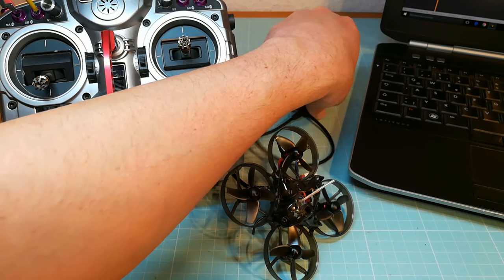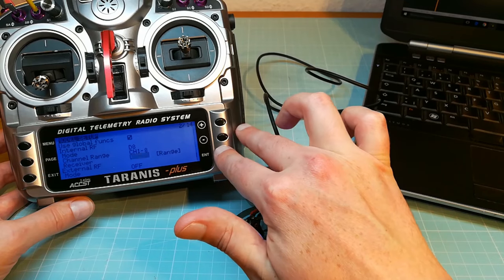Happymodel Mobula7 / Mobula7 HD - Setup - Binding - Unboxing (in english)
Mobula7 Batteries

In this video i'm unboxing the Mobula7 from banggood and i'm showing you how to bind this micro brushless FPV Whoop Drone with your transmitter and i also show you how to set it up.

How do you like the Mobula7? Tell me your opinion in the comments below.